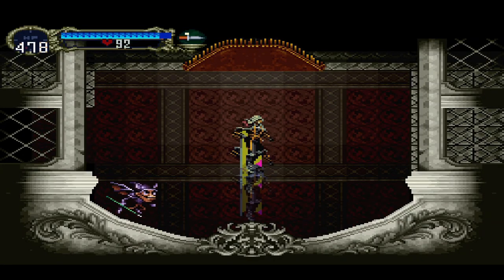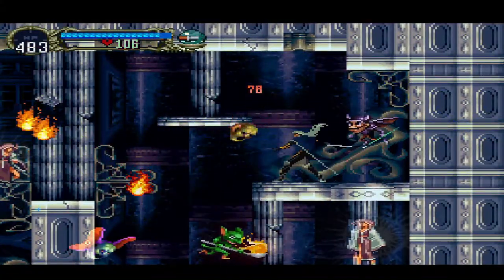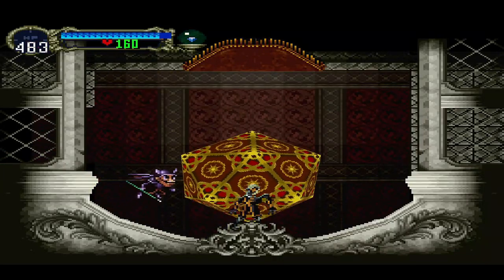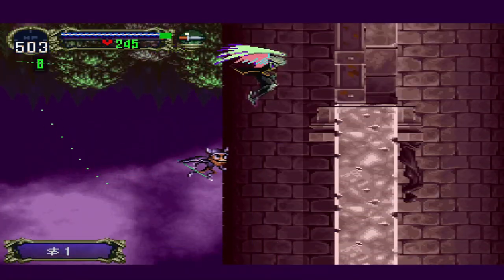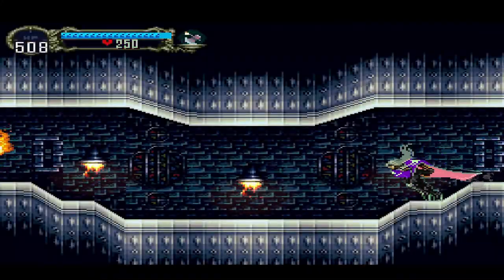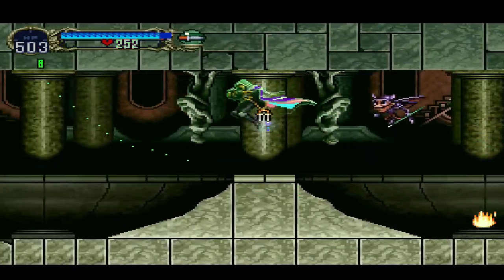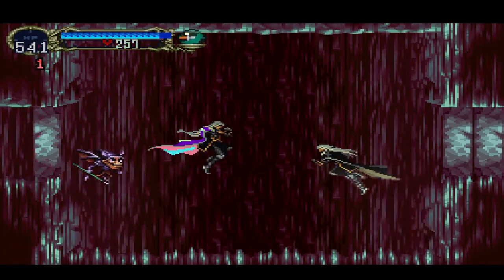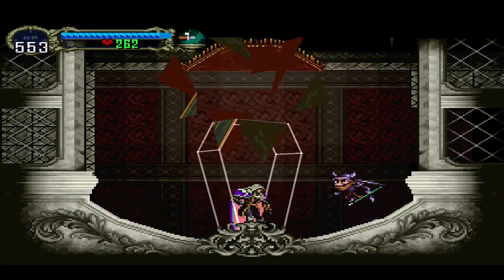Castlevania: Symphony of the Night (PS1) Randomized #07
Hello guys, Garcia here, this is part seven of my playthrough of Castlevania: Symphony of the Night (PS1) using the sotn.io randomizer. Thank you for stopping by!